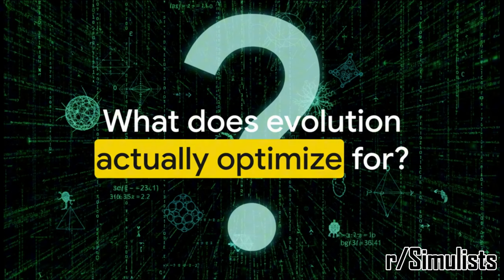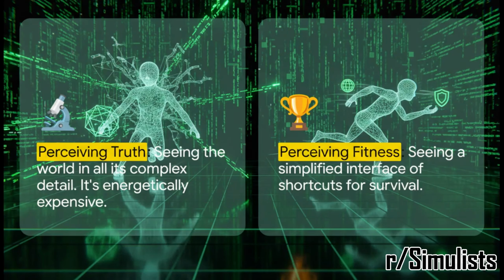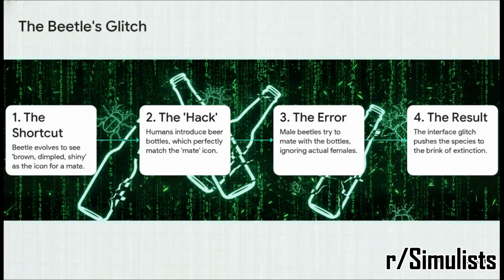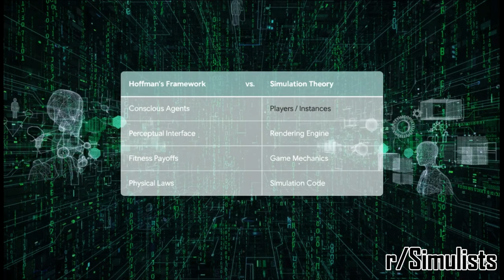Donald Hoffman accidentally proved We're in a Simulation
Donald Hoffman, cognitive scientist at UC Irvine, has developed what might be the most important scientific framework for understanding simulation theory: Interface Theory of Perception.

His core claim is that the evolution didn't shape us to see reality as it is. It shaped us to see a useful fiction, an interface that helps us survive, like a desktop interface on a computer and when you follow his logic to its conclusion, you don't just arrive at idealism or panpsychism. You arrive at simulation theory. Inevitably.

The Desktop Metaphor: Reality is User Interface

Hoffman's most powerful analogy: Your perceptual experience is like a computer desktop.

When you see a blue folder icon labeled "Photos":

The icon is not the actual files (just a representation)

The blue color doesn't exist in the hard drive (just interface design)

Dragging it to trash doesn't physically move anything (just triggers code execution)

The desktop hides the complexity of voltage patterns, magnetic states, binary code

The desktop is a user interface, designed for usability, not truth.

Hoffman's claim: Physical reality is the same thing.

Apples, trees, atoms = icons in your perceptual interface

Space and time = the "desktop" organizing structure

Physical laws = the rules governing icon behavior

Your actions = clicking and dragging in the interface

You've never perceived actual reality. You've only ever perceived the interface.

Hoffman proved this mathematically with evolutionary game theory:

Question: Does natural selection favor organisms that perceive reality accurately, or organisms that perceive useful fictions?

Answer: Useful fictions win. Every time.

Why? Because truth is complex and energetically expensive. Survival requires shortcuts.

Example: The Beetle and the Beer Bottle

Australian jewel beetles evolved to mate with brown, dimpled, shiny objects. Females have these traits.

Then humans introduced beer bottles; brown, dimpled, shiny.

Male beetles tried to mate with beer bottles. Ignored actual females. Nearly went extinct.

The beetle's perceptual system evolved to see "brown + dimpled + shiny = female." This was fitness-optimized but not true. Beer bottles aren't mates.

The interface misrepresented reality in a way that was adaptive, until the environment changed.

Hoffman's mathematical proof: In every scenario modeled, organisms that perceive fitness-relevant information outcompete organisms that perceive truth.

Translation: Evolution actively selects AGAINST perceiving reality accurately.

We're the beetles. And reality is the beer bottle.

If we don't see reality, what DO we see?

Hoffman: We see fitness payoffs.

Not objects. Not truth. Payoffs.

Example: Seeing "water"

You don't perceive H₂O molecules. You don't perceive quantum fields. You perceive "drinkable substance that increases survival probability."

The quale (subjective experience) of "water" is:

Wet, Clear, Thirst-quenching, Fitness-relevant

But none of those properties exist "out there." They're interface features.

Water molecules aren't "wet." Wetness is how your interface represents "this substance has fitness-relevant properties."

Every perception is a fitness icon, not a truth report.

Space-Time is Interface, Not Reality

Here's where it gets wild: Hoffman argues that space and time themselves are interface features.

Standard view: Space and time are fundamental. Objects exist IN space and time.

Hoffman's view: Space and time are the desktop. The "background" that organizes your perceptual icons. But they're not fundamental to reality itself.

Evidence:

Physics already shows this: Relativity makes space-time observer-dependent. Quantum mechanics shows non-locality (things connected across space).

Neuroscience confirms: Your brain constructs your spatial experience. Space "out there" is generated "in here."

Space-time is your interface's coordinate system. Useful for navigation. Not fundamental to reality.

In simulation terms: Space-time is the game engine's rendering layer. Not the code running underneath.

The Simulation Theory Connection: Interface = Rendering Engine

Now map Hoffman's framework onto simulation theory:

Hoffman's Framework:

Conscious agents = fundamental

Physical reality = perceptual interface

Space-time = interface structure

Objects = fitness-payoff icons

You never perceive base reality, only interface

Simulation Theory:

Consciousness = fundamental (exists at substrate layer)

Physical reality = rendered simulation

Space-time = game engine coordinates

Objects = rendered entities with functional properties

You never perceive base reality, only the simulation layer

They're describing the same architecture using different language.